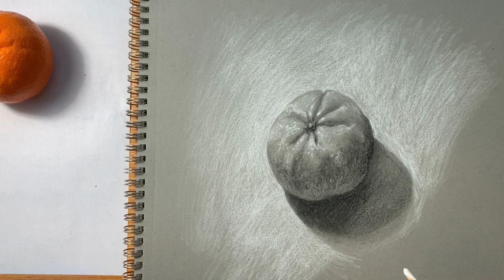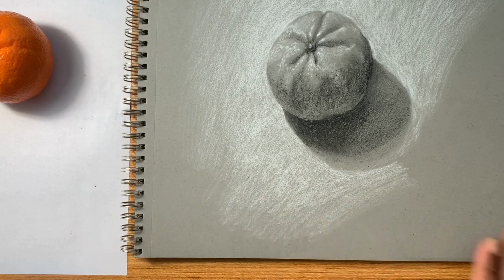Black and white charcoal on toned gray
Demo on how to draw from observation using willow, black, and white charcoal on a toned gray paper